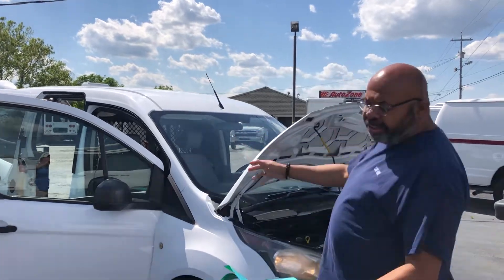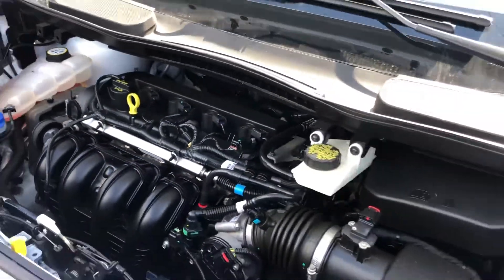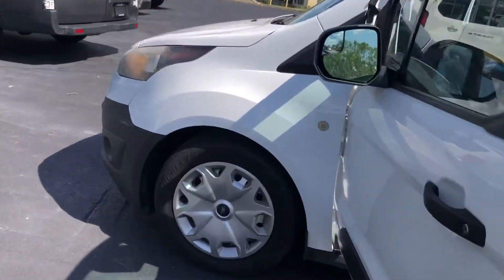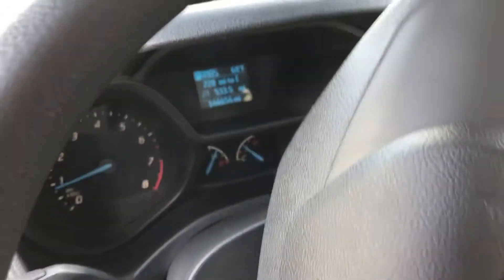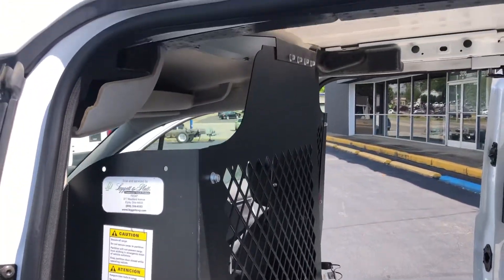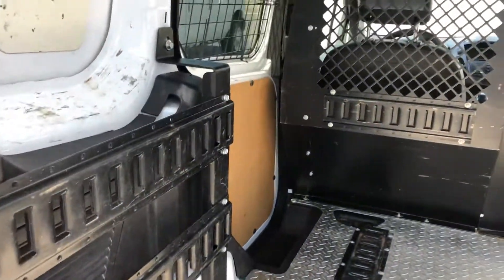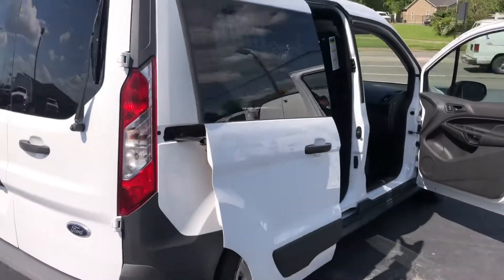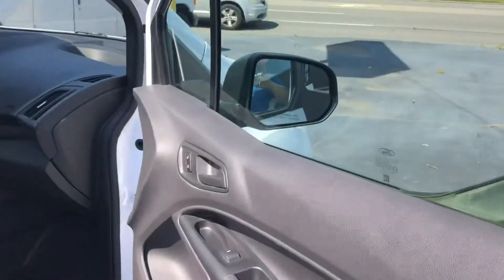2014 Ford transit cargo van stock number 161253 Miguel Patterson